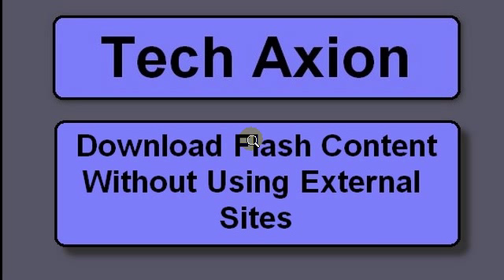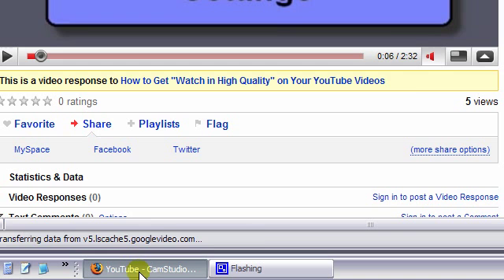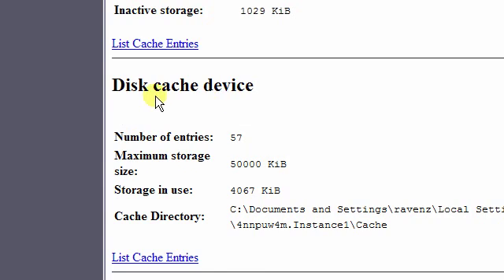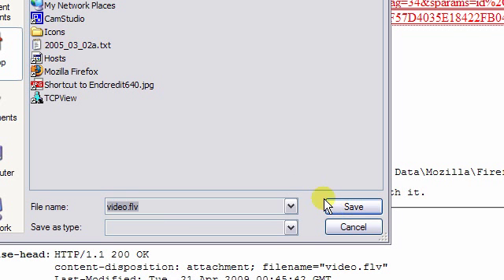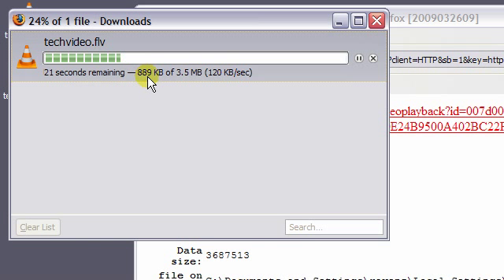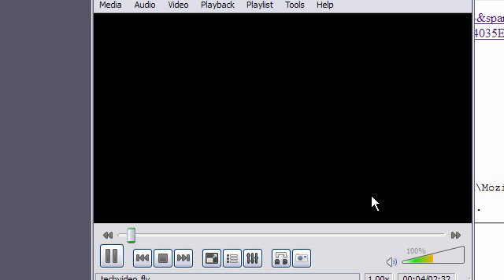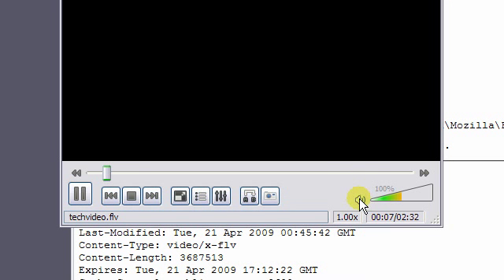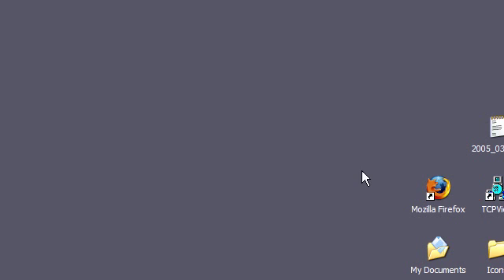Save Videos Without Using Any External Sites / Software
In this tutorial we demonstrate the ability to save certain flash based videos using only the Firefox browser and its' "about:cache" feature. You can also get the HQ videos by saving the HQ videos with the .mp4 extension.

In the case of downloading multiple videos:
I've found it easier to find the file by clearing your browser's cache first before watching the next video that you want.

Difficulty level:
Medium

Requirements:
Firefox web browser-